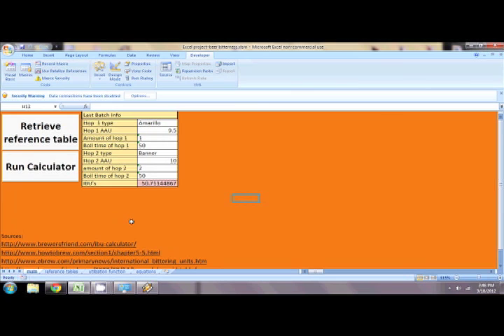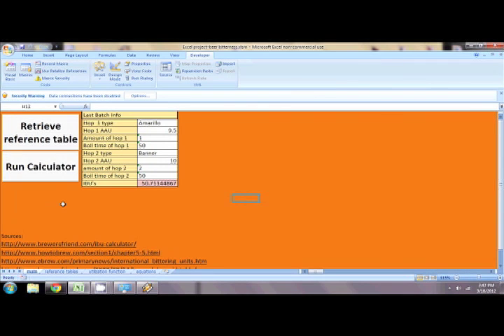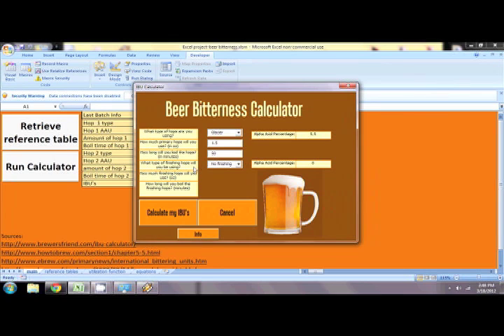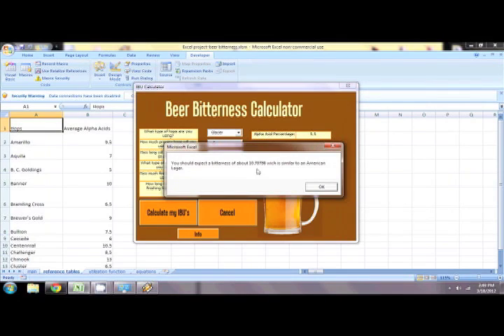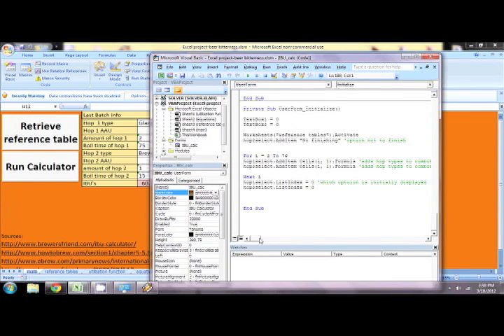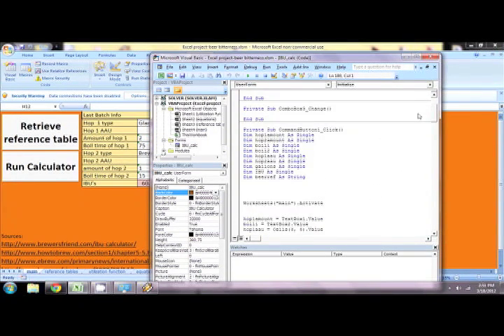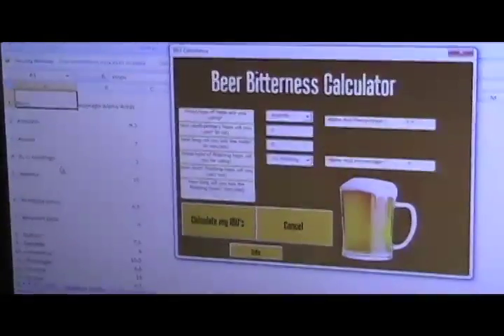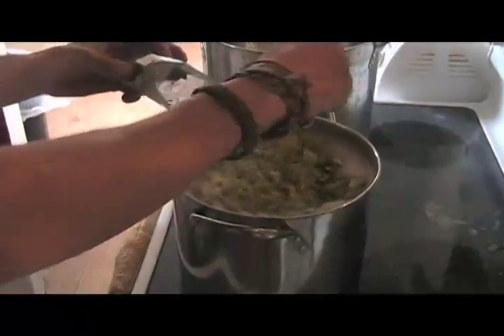ABE 205 excel project.mov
Avi